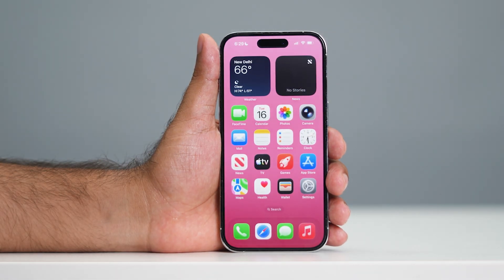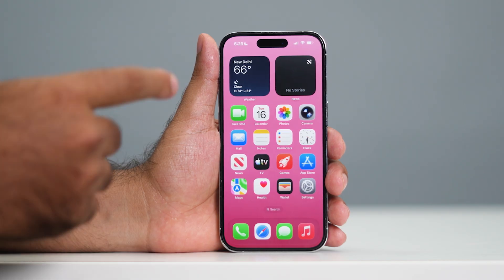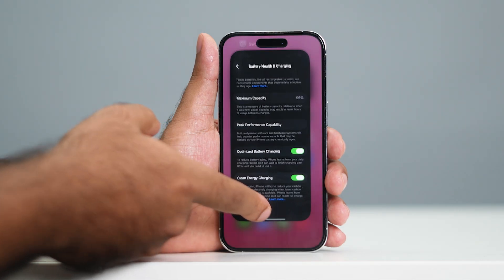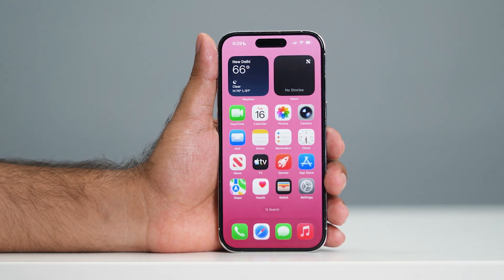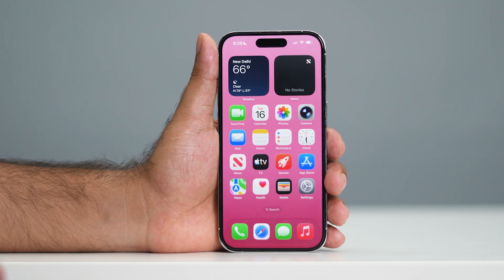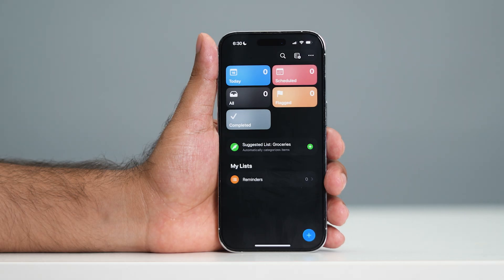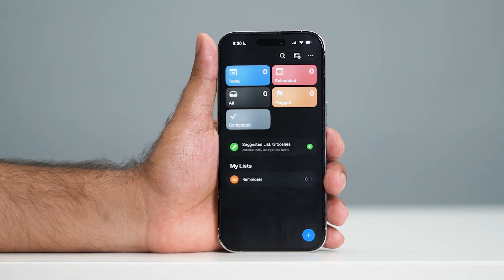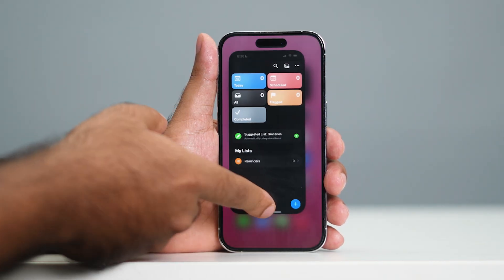iOS 26.2 OFFICIAL On iPhone 15 Pro (Review)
Experience the official iOS 26.2 on iPhone 15 Pro! In this in-depth review, we cover new features, performance, battery life, and overall user experience. Find out what's new in iOS 26.2 and how it performs on the iPhone 15 Pro.